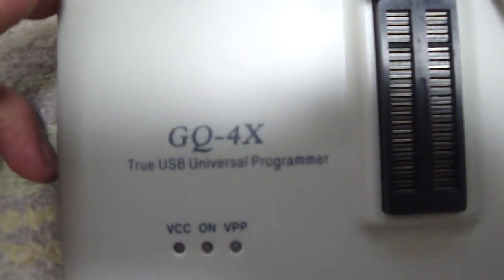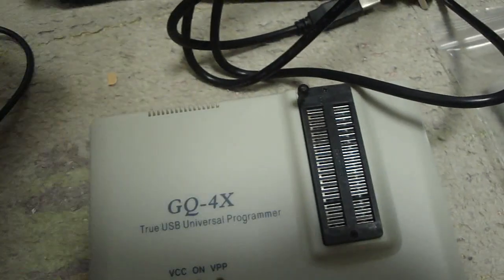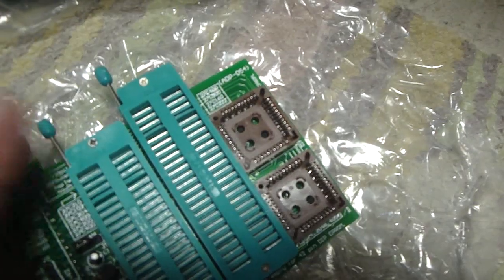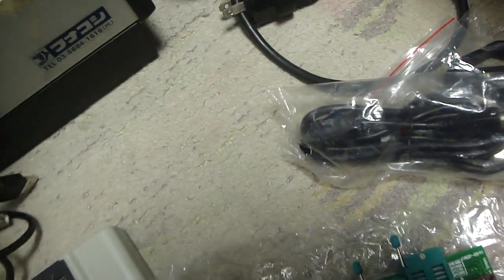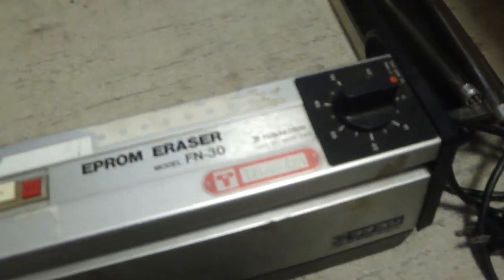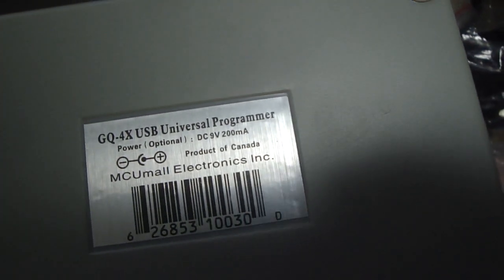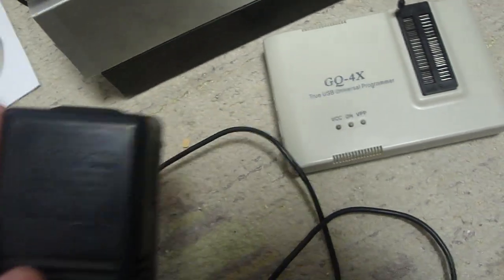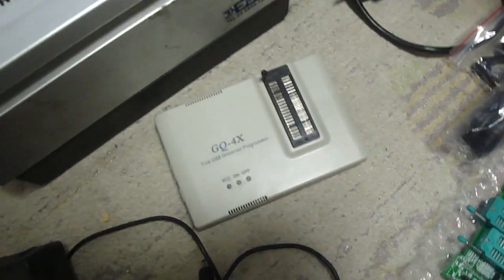GQ-4X USB Programmer For EEPROMS, EPROMS, DAC, ECT From MCUmall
just wanted to share this with you guys who are interested in doing arcade board repairs and need to repair eproms ect. This unit is very affordable, easy to use and compact.

If you want to see the unit or are interested in picking one up, check this site here:

*Key points to note*

You should also pick up an EPROM eraser in order to erase eproms with information on them. You can find these for cheap on ebay. Generally they go for anywhere between $13-$40.

*Also*

If you buy this programmer or the 3Q series, you will need an ac adapter that puts out 9v 200ma. You CAN use a sega megadrive/genesis ac adapter but you MUST reverse the positive and negative on the adapter. if you dont reverse them you will fry the unit so NEVER USE A STANDARD GENESIS AC ADAPTER! just a little customizing and you will be all set :)

Lets keep these games alive for a little longer and save them from the dumpster and being forgotten forever!